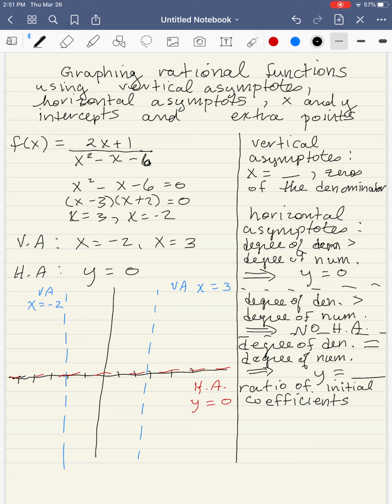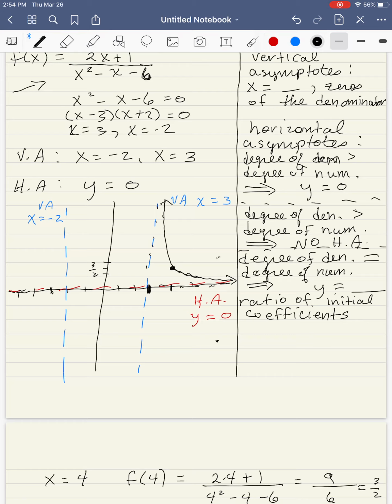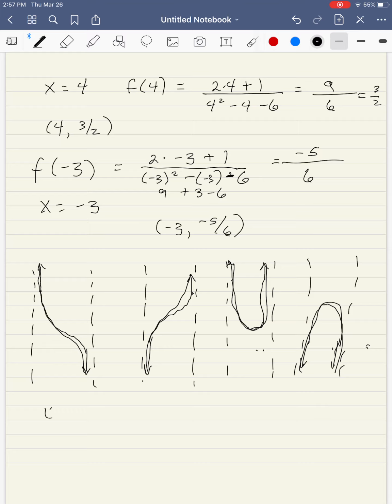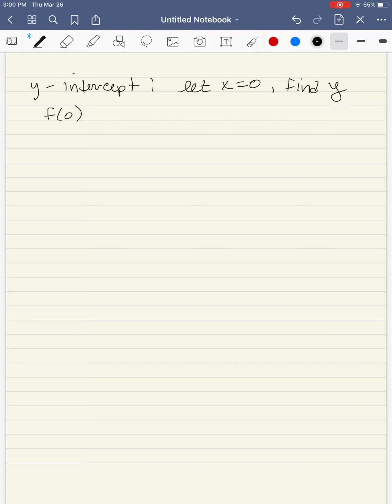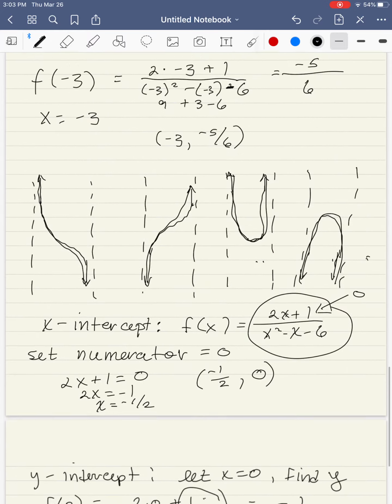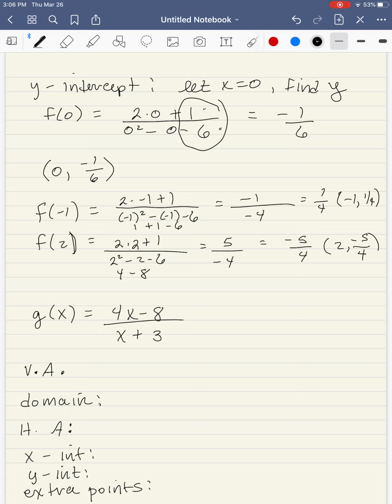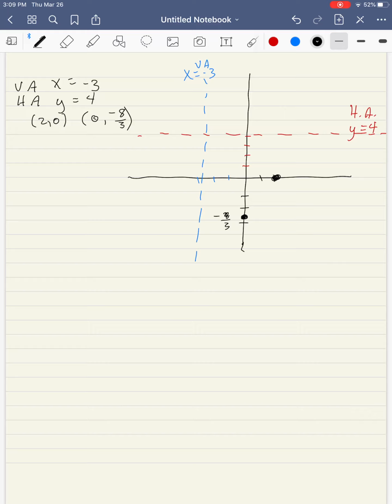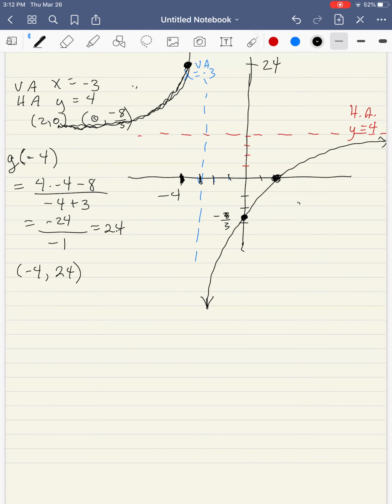Rational functions: graphing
Graphing rational functions using vertical and horizontal asymptotes and additional points.